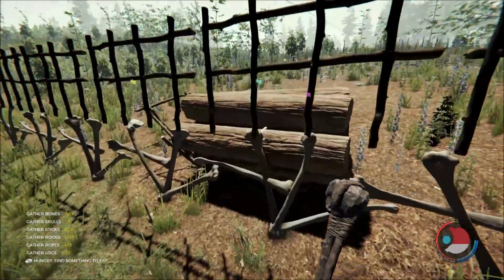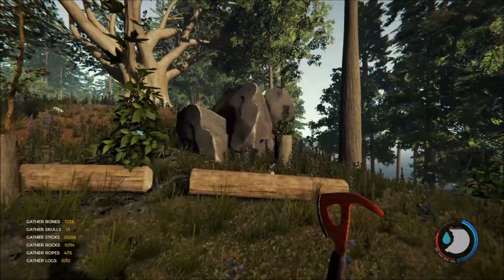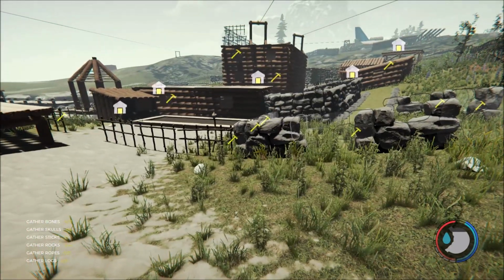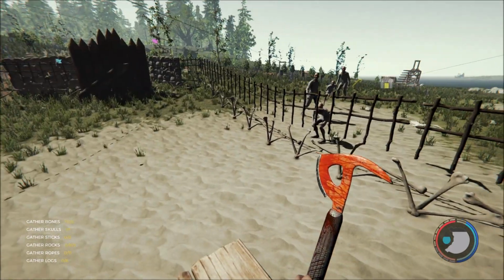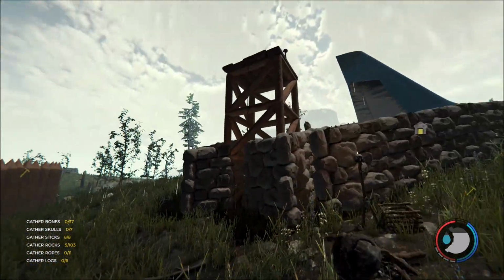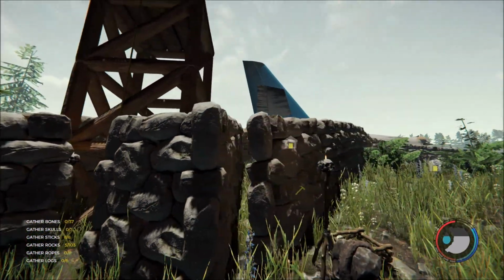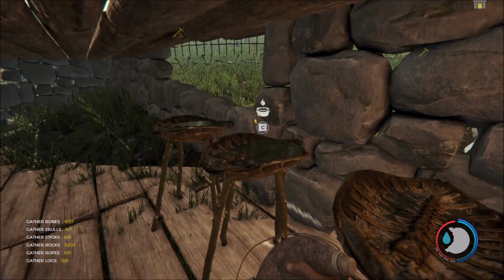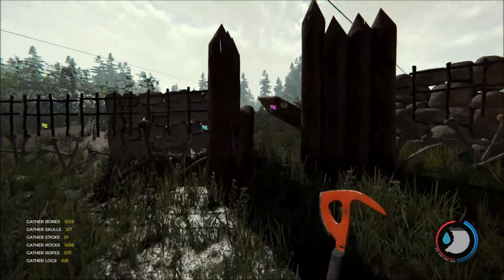20 Building Tips for The Forest Survival Game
Having spent a lot of time in The Forest recently I have put together a guide to building. Here are 20 tips for the Forest which I hope will help you build your own awesome structures. I have nearly 500 hours in the game and so these tips are well learned!

My Redbubble store for game related products can be seen Thanks Guys!